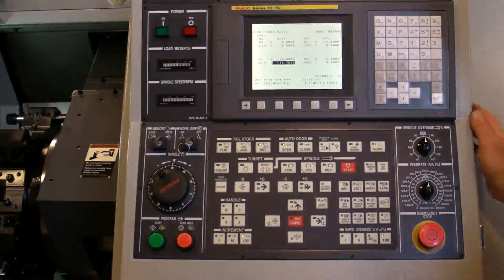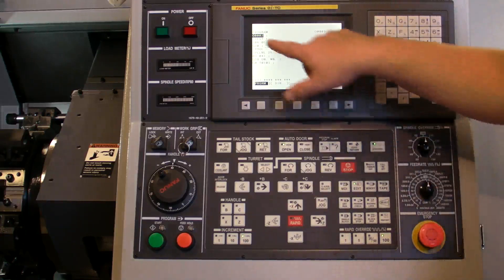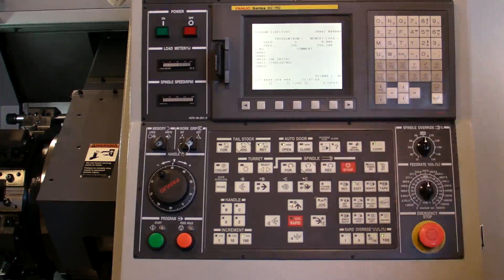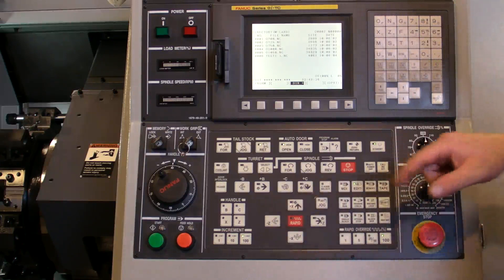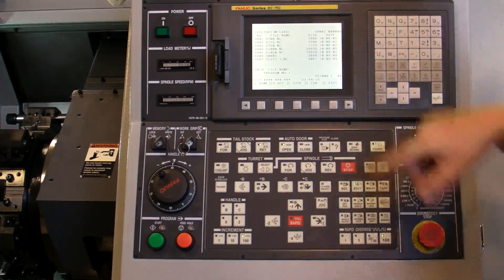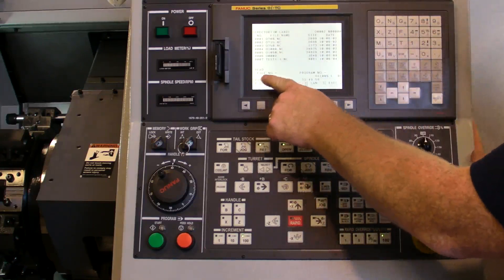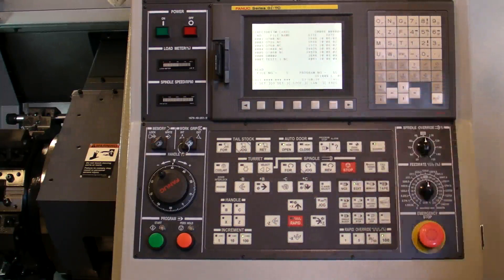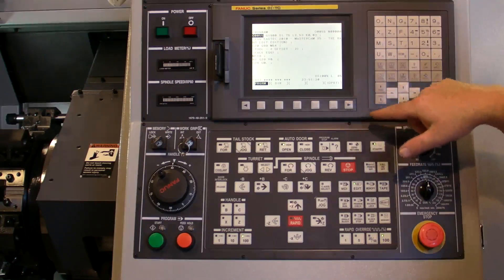Loading and Saving Progams_x264.mp4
How to load and save programs in and out of FANUC based machine tool